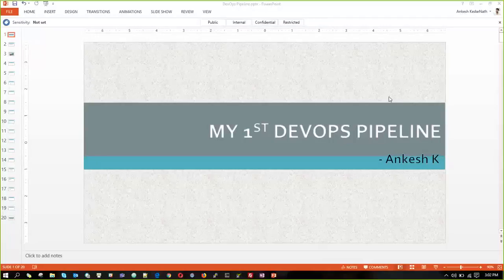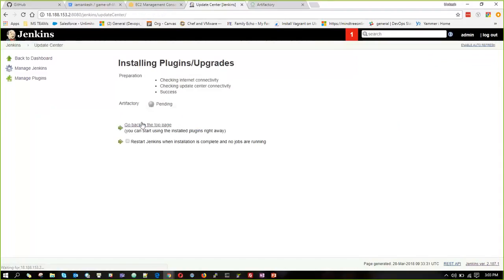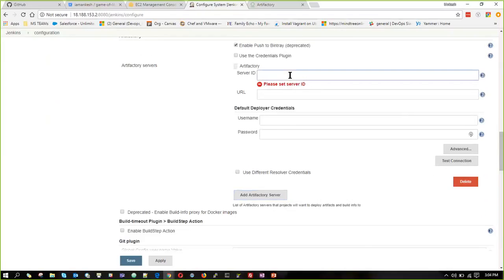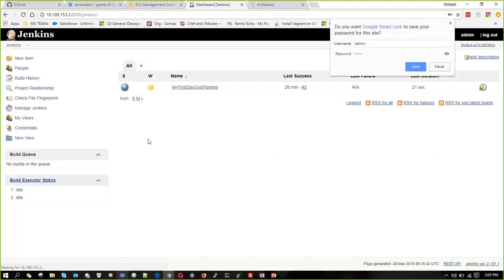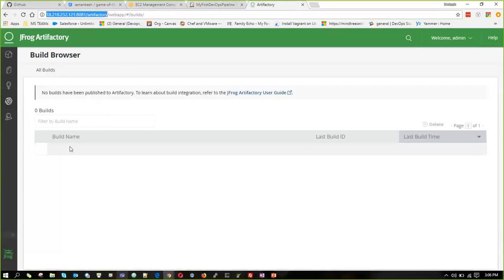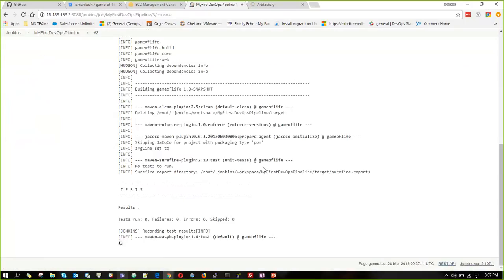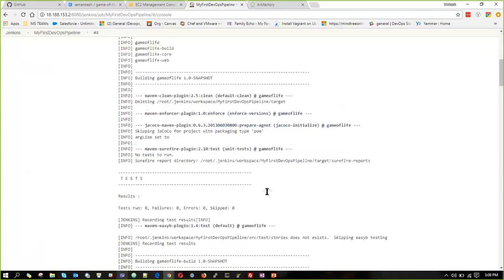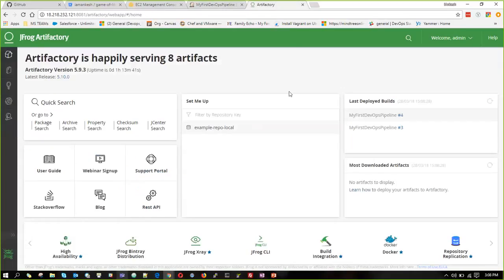My First DevOps Pipeline | Integrating Jfrog Artifactory with Maven job | Part - 11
The agenda of this series is:
1. To understand what DevOps Pipeline means.
2. How to create a basic(first) DevOps pipeline.
3. Understands how different tools fit into the pipeline.
4. Launch AWS instances and work on it.
5. Installing and Configuring the tools present in the pipeline.
6. Integrating the tools in a CI/CD pipeline.
7. Automating the code deployment.